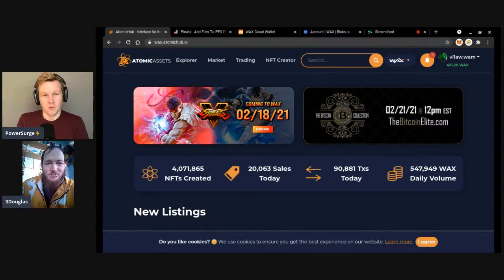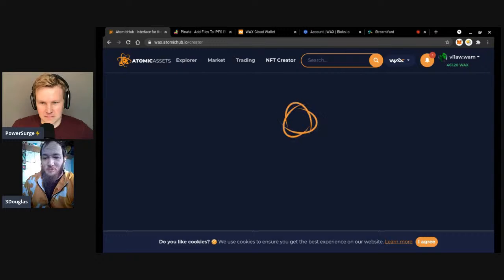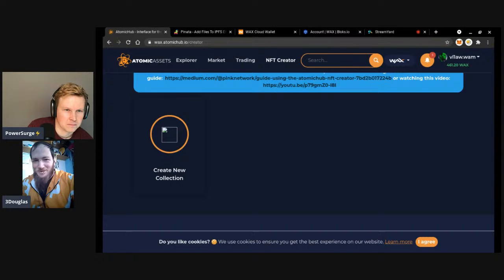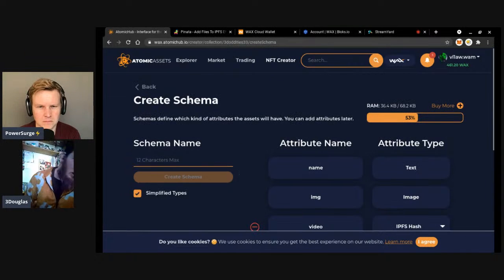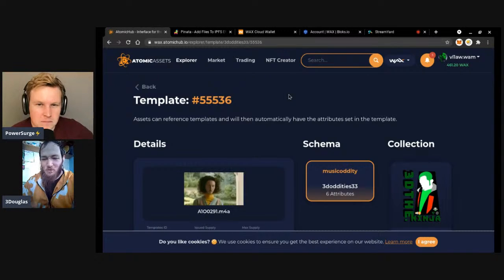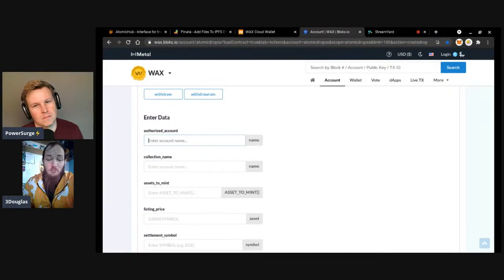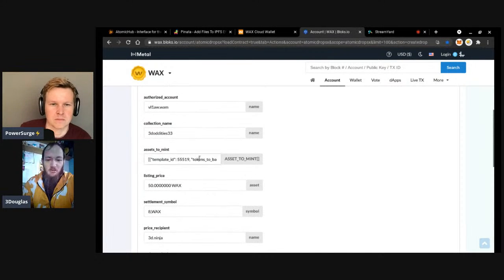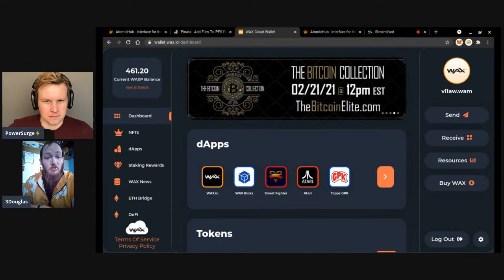Minting on WAX tutorial